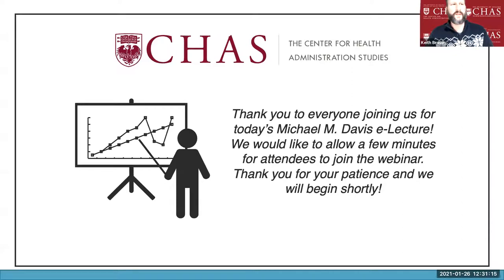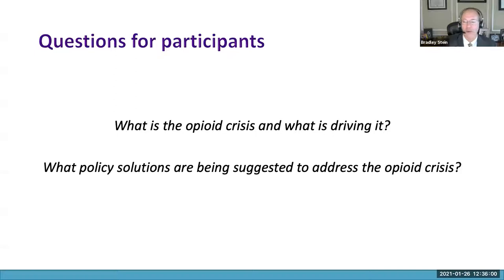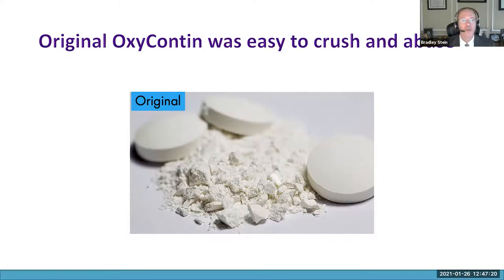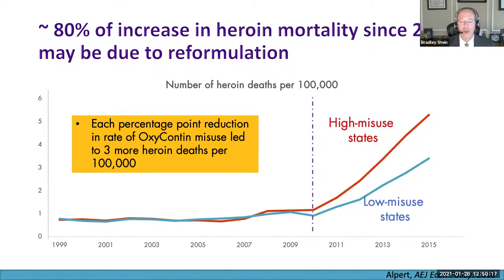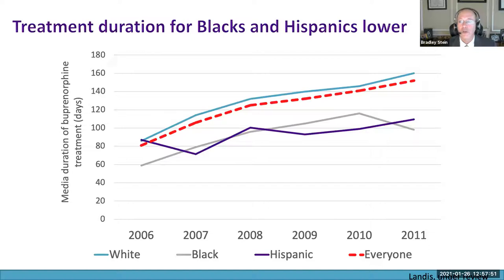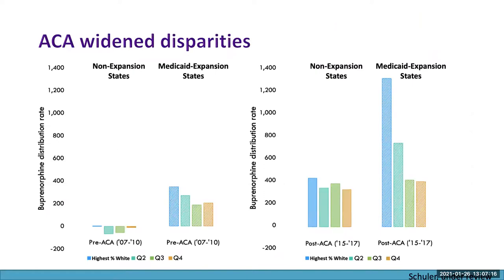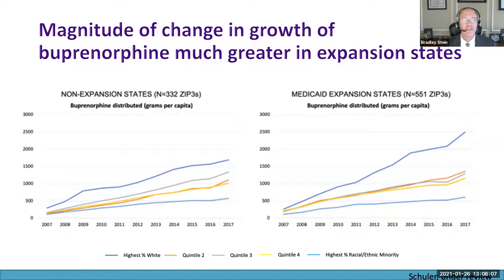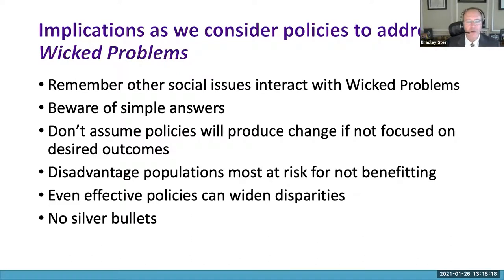Bradley Stein: The Opioid Crisis and State & Federal Policies: It’s More Complicated Than You Think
Lecture Title: Bradley Stein: The Opioid Crisis and State and Federal Policies: It’s More Complicated Than You Think

About the Speaker: Bradley Stein is director of the NIH funded RAND Opioid Policy Center and a senior physician policy researcher at the RAND Corporation. A health services and policy researcher and practicing child and adolescent psychiatrist, Stein's research focuses on better understanding and improving care for individuals with mental health and substance use disorders in community settings.

About the series: Each academic semester, the Center for Health Administration Studies (CHAS) sponsors the Michael M. Davis Lecture Series which brings renowned policy experts, researchers and commentators to the University to explore the intersection of health policy and the broad needs of vulnerable and disadvantaged populations. CHAS also provides support for conferences and workshops focused on issues surrounding health services and health policy research.

About UChicagoCHAS​
Experts in health service delivery, policy and research associated with vulnerable populations. Supporting innovation and discovery everywhere.